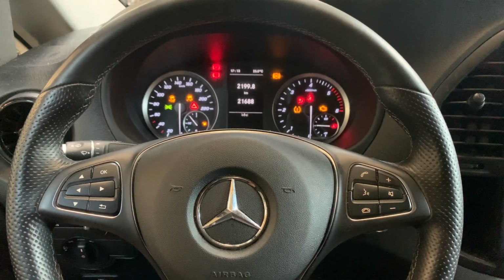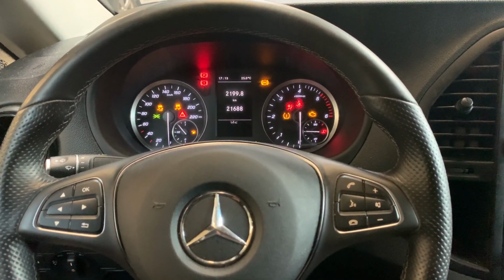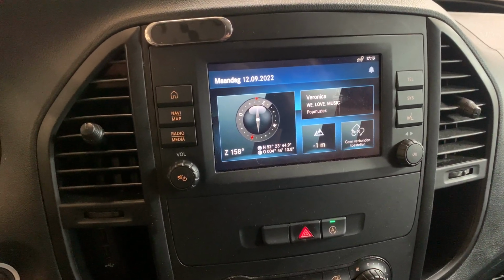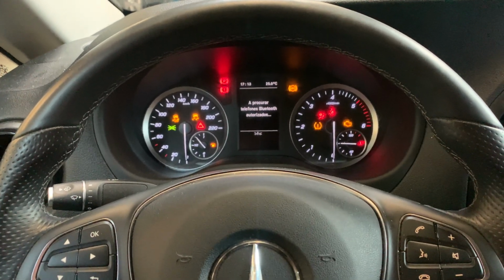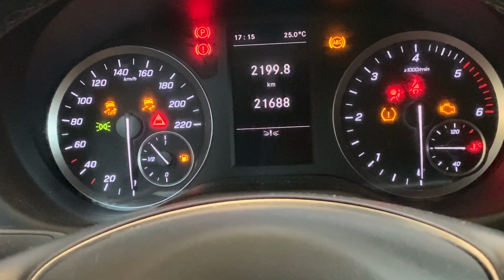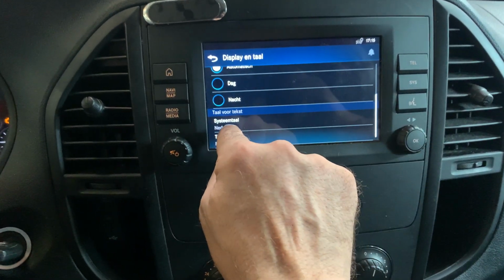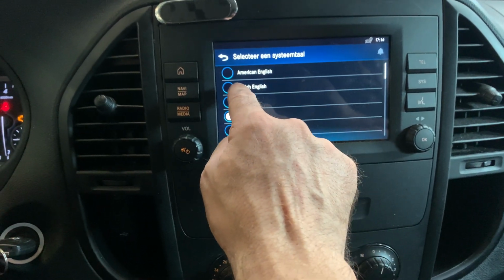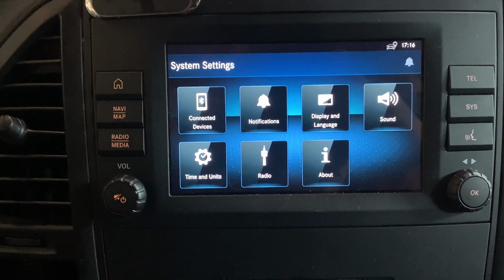Mercedes Vito W447 change menu language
In this video I will be showing you step by step how to change the menu language

BMW service
Mercedes service
Volkswagen service
Toyota service
Kia service
Isuzu service
Jaguar service
Smart service
Subaru service
Nissan service
Renault service
Peugeot service
Fiat service
Audi service
Ford service
Lexus service
Mitsubishi service
Citroen service
Infiniti service
Chrysler service
Hyundai service